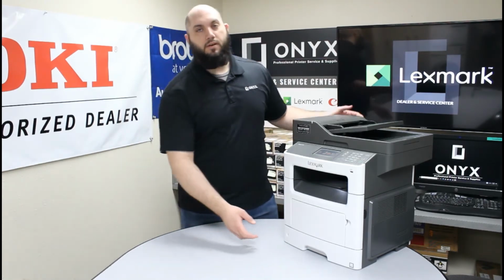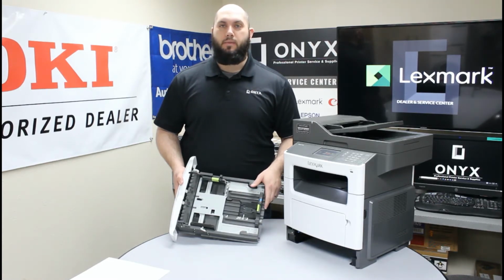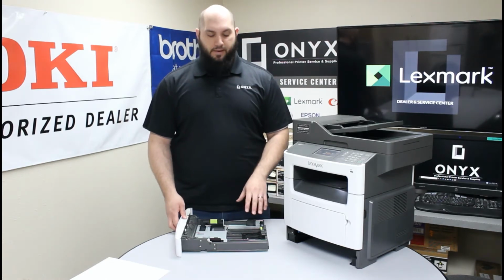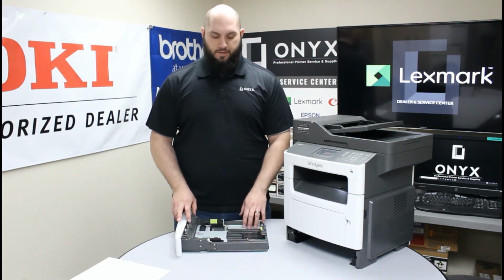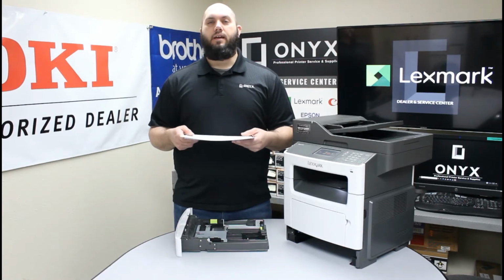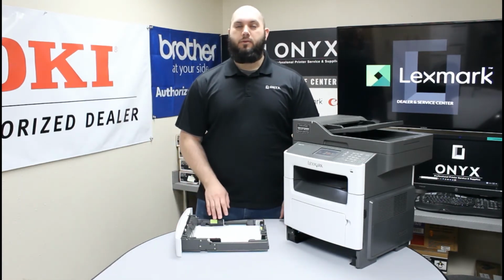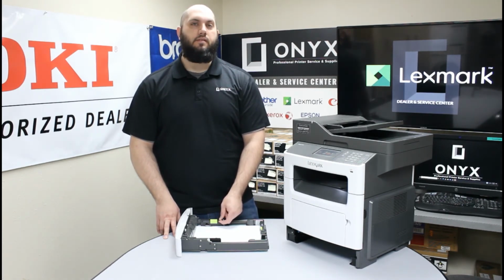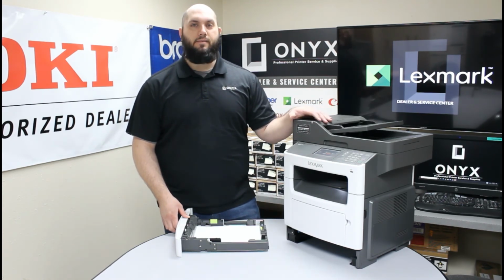Lexmark MX517 | Onyx Imaging | Tulsa Printer Repair | Common Causes of Paper Jams